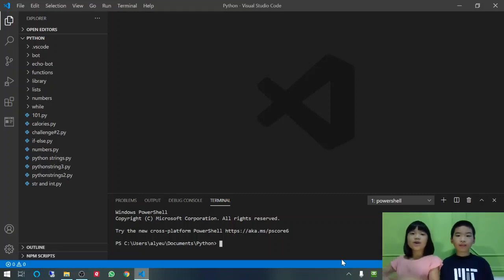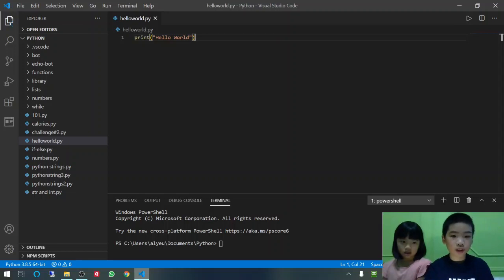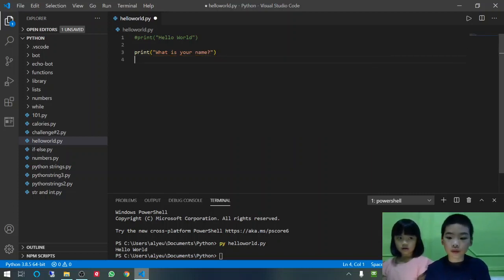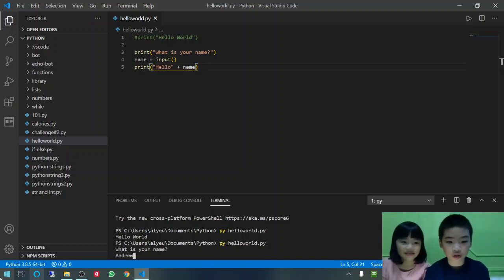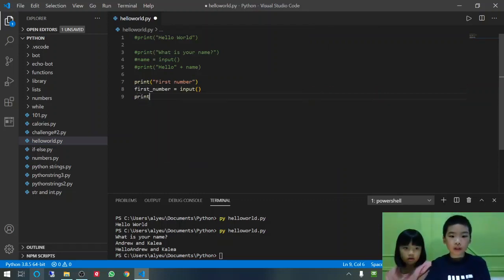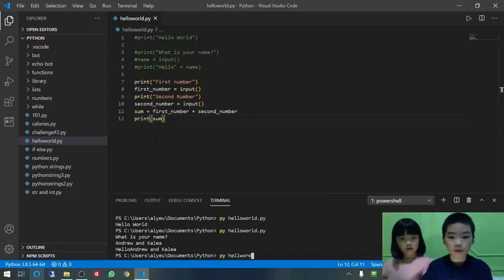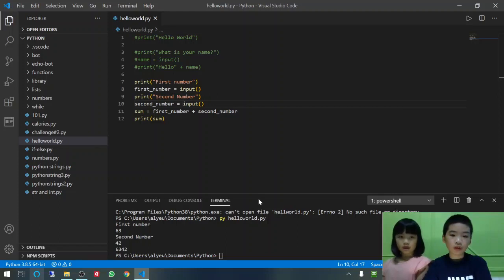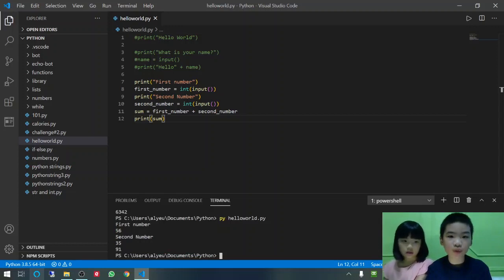How to Code PYTHON: Create Your First Program in Visual Studio Code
Let's get started! 🔥🔥🔥 In this video, we will show you how to write your first PYTHON 🐍 program that prints "Hello World" 🌎 (what else? 😂). To show you a little bit more, we will take an input to 💁🏻‍♂️ print your name on the computer as well as building a simple calculator to sum up two numbers of your choice. In this lesson, you will learn some basics in less than 10 minutes!

In this video, you will learn how to :
★ 0:11 Create a Python code file and execute that code in the terminal of Visual Studio Code.
★ 0:22 Write code to send a text message to the command line.
★ 1:12 Write code to accept user input from the command line.
★ 1:53 Concatenate hard-coded text with user input to display custom-formatted messages.
★ 2:37 Perform mathematical addition on numeric data.
★ 5:28 Convert alphanumeric data into numeric data and back.

Tips and Tricks:
► Hit Ctrl+S to quickly save the changes to your file!
► Choose a good name for your variables.
► The data type of inputs is str (string).
► Remember to cast inputs with int() (integer) or float() (a number that has a decimal place) function before any calculation.
► Remember to cast numeric types (int or float) with str() function before concatenating it with other strings.

For the setup, please read the followings before you begin:
2. Install Python and remember to select "Add Python... to PATH" when asked.
3.
4. Install the Python extension for Visual Studio Code: Go to View and select Extensions, or select the Extensions icon, then search for python.